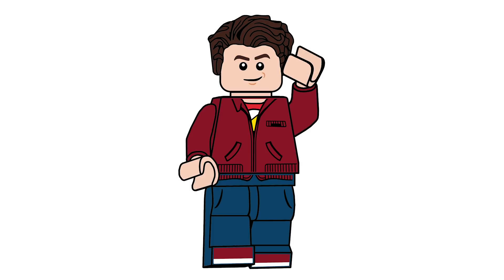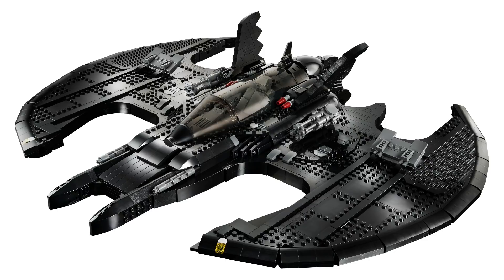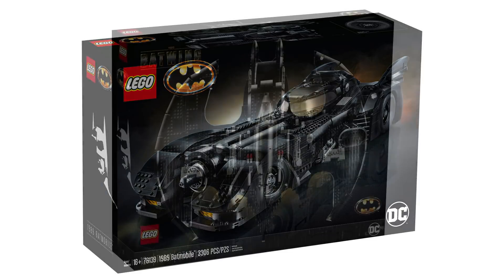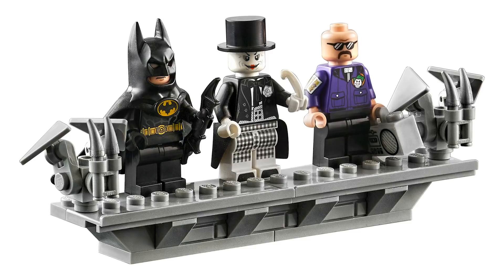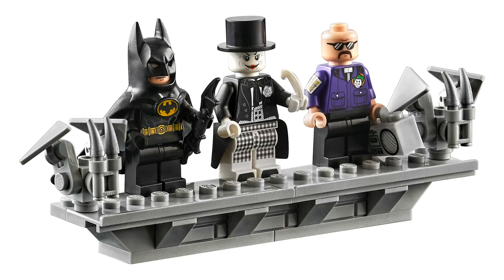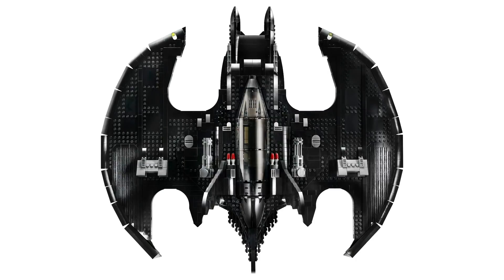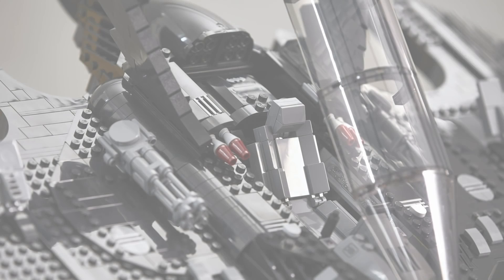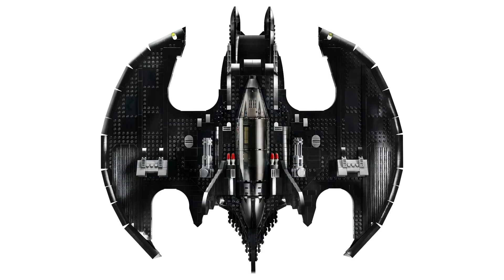LEGO Batman 1989 Batwing (76161) Officially Revealed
Today, it's Batman Day and LEGO revealed the 1989 Batwing!